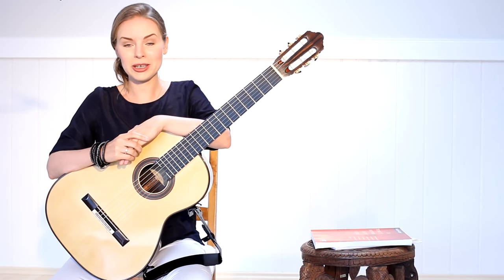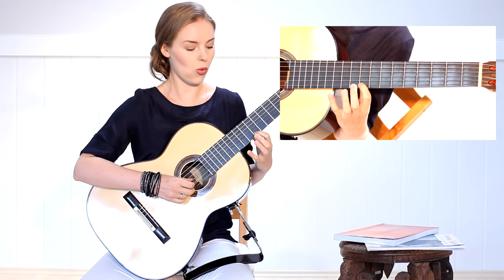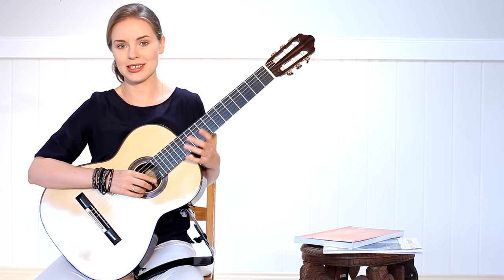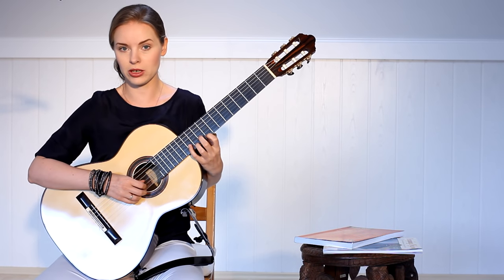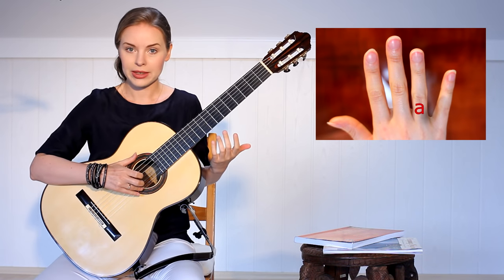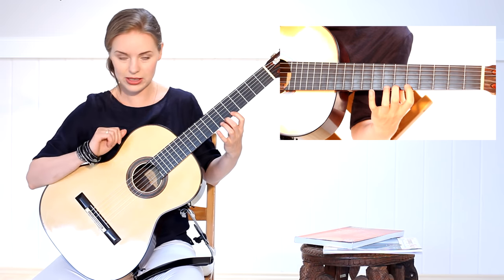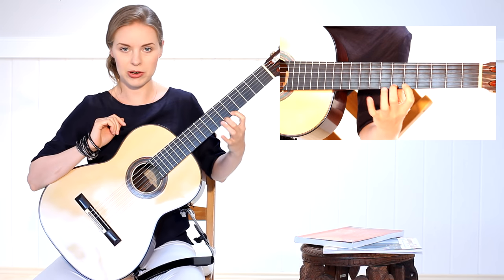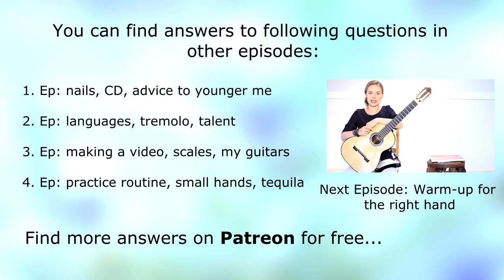Warm up exercises - Ask Tatyana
Guitar tutorial. Guitar lessons. Warm up exercises. Ask Tatyana.
Three projects of my heart:
Exceptional week in Italy with guitar, friends, food, love and Italian dolce vita.

Inspiration, exchange and guided growth in a small supportive community.

Short, compact lessons, expanding of repertoire and friendly competitions.

Please take a look in my Online Shop, where you'll find guitars, scores and music